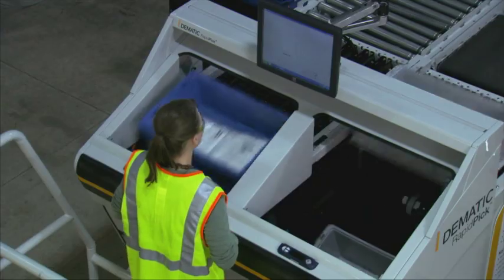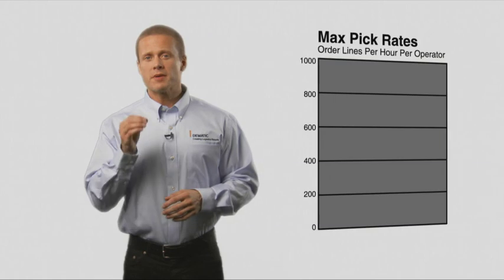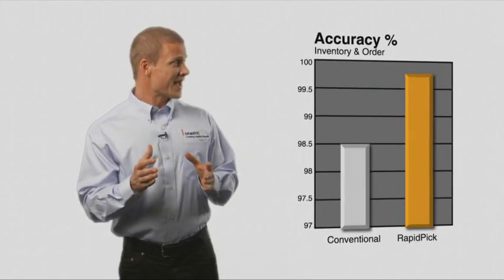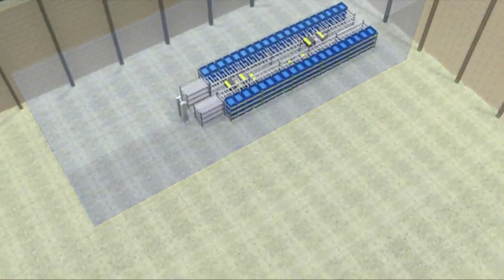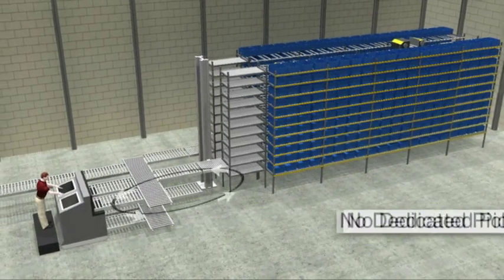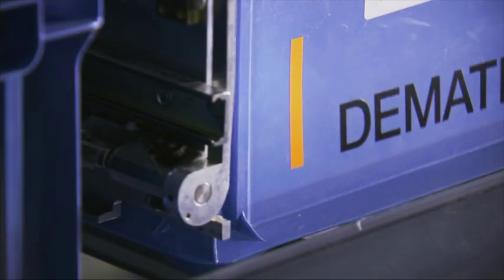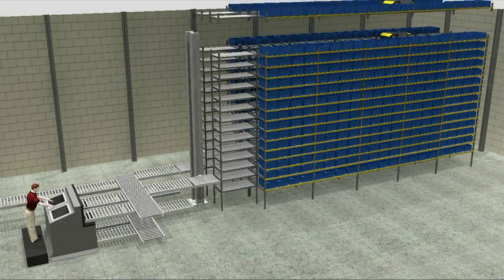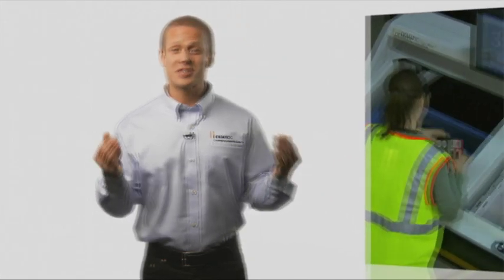Dematic RapidPick High Performance Picking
The RapidPick™ System is a high rate "goods to person" order fulfillment system from Dematic. Engineered with modular components, it scales and expands when your requirements change. It's all about presenting items to the picker in the desired sequence, enabling faster picking speed in a comfortable configuration: that's smarter, faster, ergonomic order fulfillment.